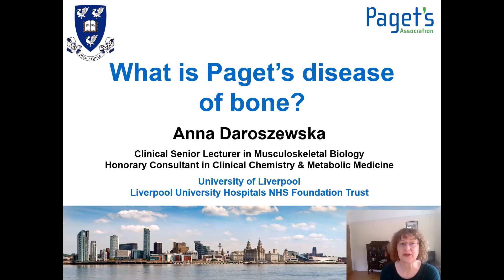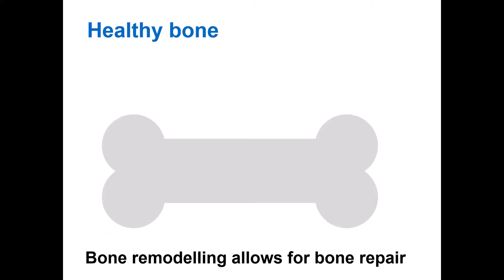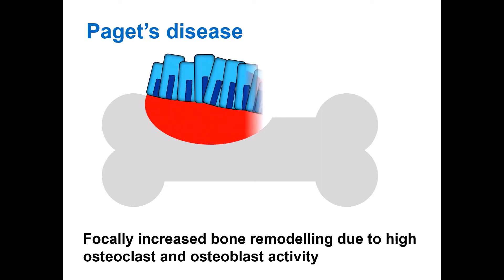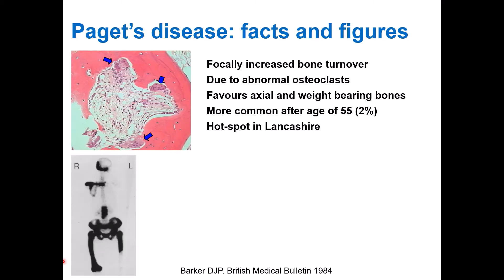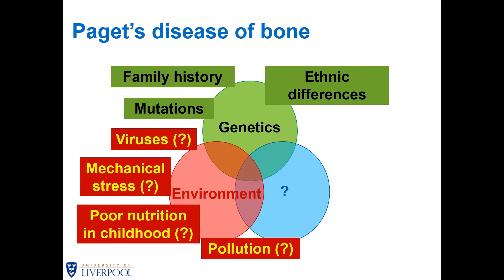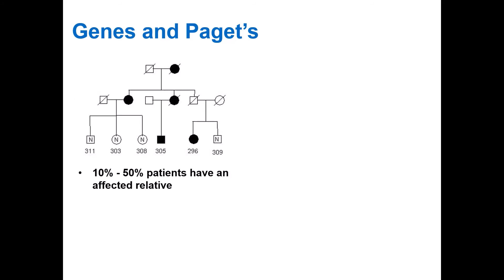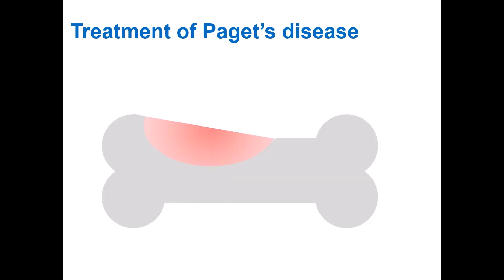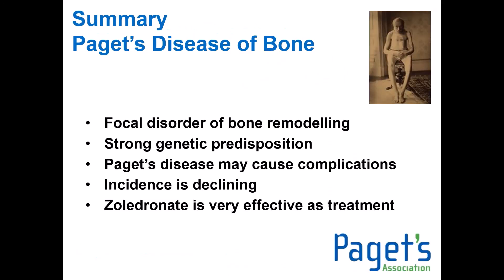Exactly what is Paget's Disease of Bone?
Dr Anna Daroszewska, a trustee of the Paget's Association, from Liverpool, explained in detail what Paget's disease is and how it affects bone. This was recorded for a patient Information Event in York, in 2021.